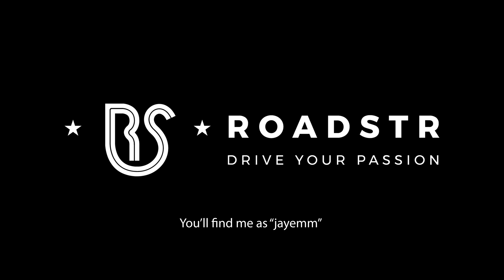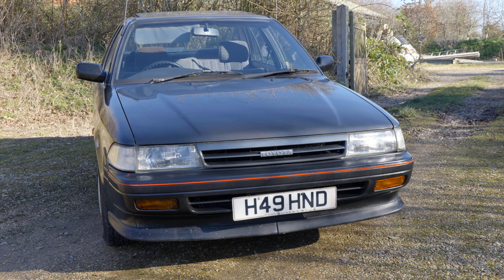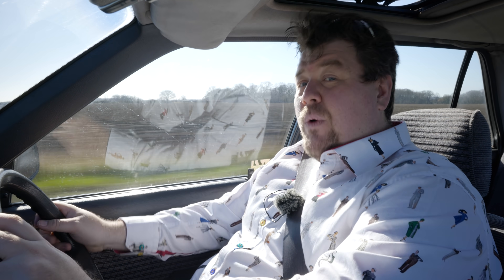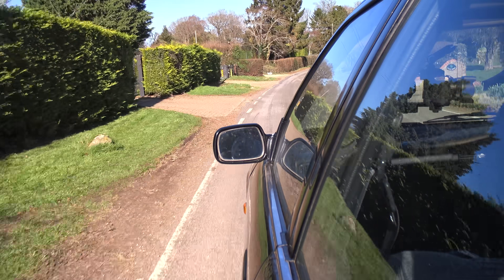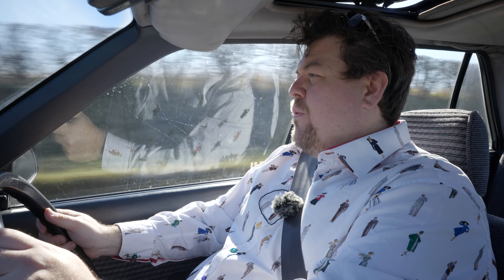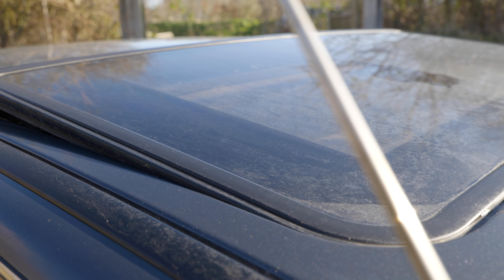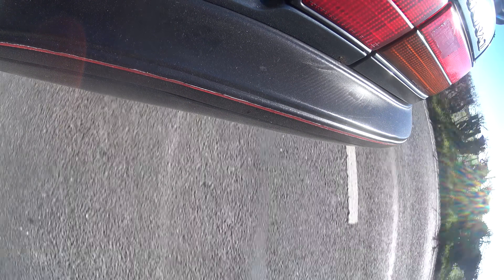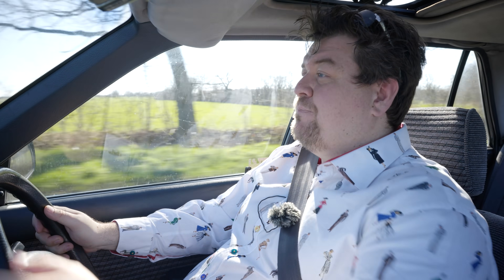Break Out The Travel Sweets! It's a 1991 Toyota Carina II 1.6 XL Windsor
Today on the channel, we see how far the rabbit hole goes by driving a 1991 Toyota Carina II - the European version of a Toyota Corona. A wonderfully old school car in every way, this has been bought by two young lads with an affinity for the weird and the wonderful.

RoadStr
The App for Car People and Car Meets

DB HIFI
High End Audio Equipment Specialist